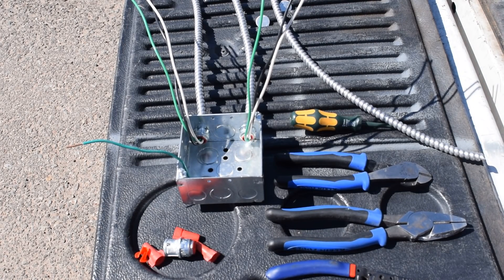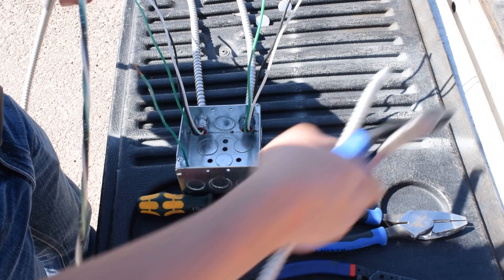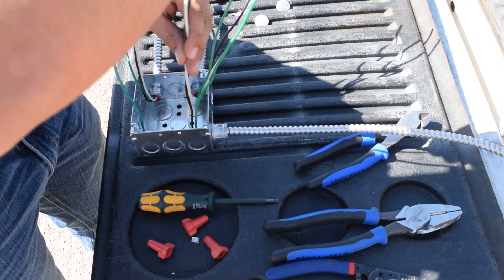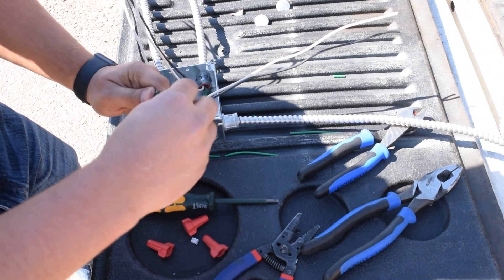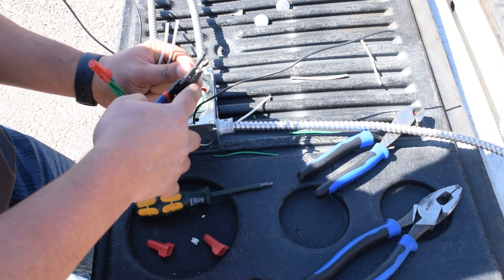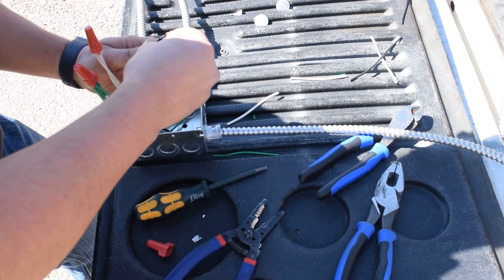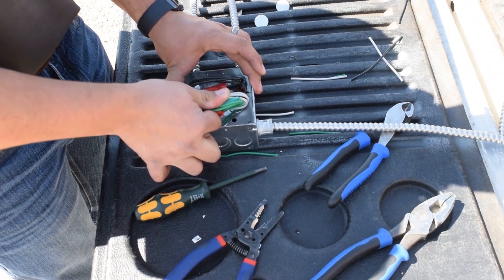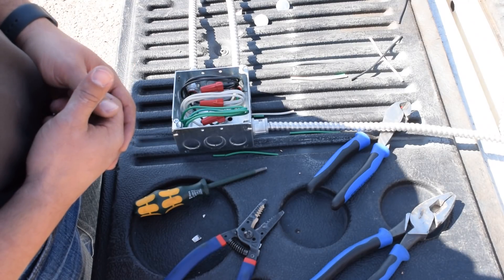How to Make Up a Electrical Box the RIGHT WAY!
In this video on how to make up a j box( electrical junction box) properly . there will be multiple tips and tricks throughout the video. The video is all about wire management and how you can successfully achieve that goal in a easy but effective way.

Remember always think of the next guy because it might just be you

please comment with any suggestions, other tips and tricks that i missed. if there is anything that you would specifically like to know about. Let me know i would be happy to create content that Helps all on their First Day

I know your time is valuable and appreciate you spending a few minutes with me!

John Spier- WARHAMMER Electric